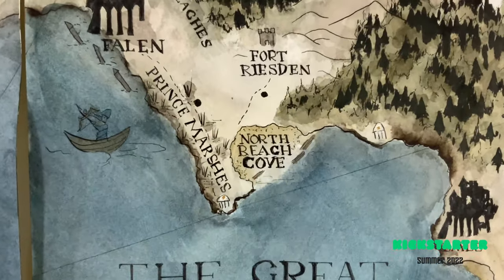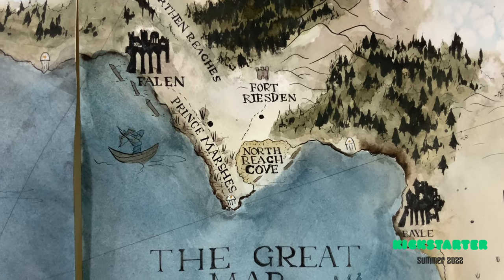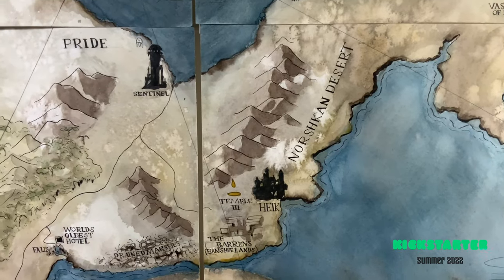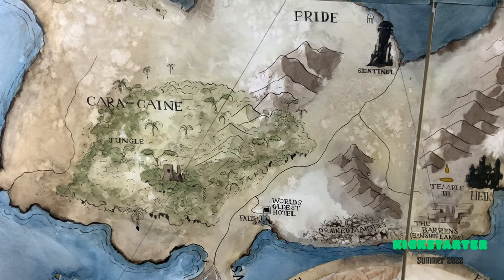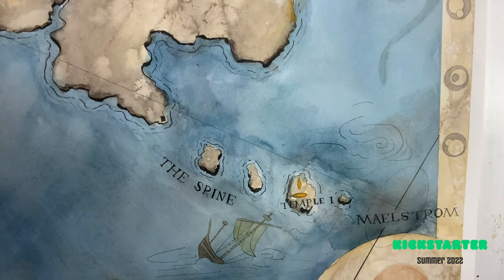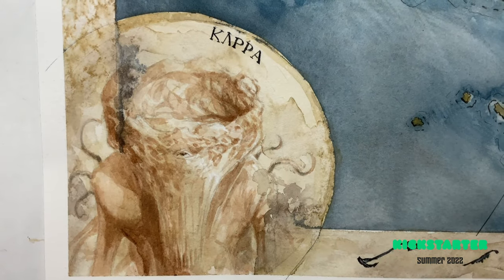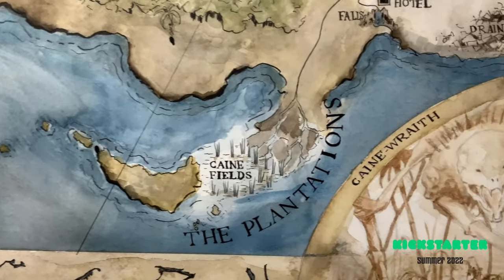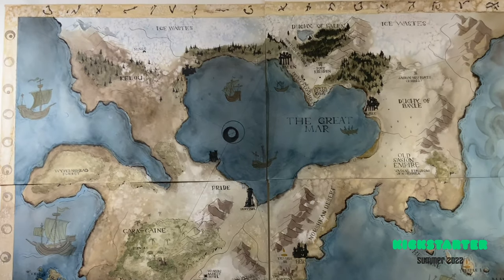How to paint a fantasy map and bestiary with watercolour for your novel, comic or role playing game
Some readers of my dark fantasy graphic novel series The Tide (link above) asked if I might do a fantasy map. I did rough out maps as part of planning the story of The Tide. So set out making my first fantasy map and filmed it as a three part series of You Tube videos.

The map will be a stretch goal for the above Kickstarter campaign. It will help others find this video which is the only way to get more people to the Kickstarter campaign (which we’re going to need to unlock the stretch goals and make the map a reality. Thanks for considering supporting the Kickstarter. Click on the link above and click “notify me” so you don’t miss the launch.

The books:
If you missed the Kickstarter you can find The Tide

Other map making videos:
before attempting my map. His tutorials are filled with good ideas for making fantasy maps.

Part 1 planning a Fantasy map including inspiration from Fighting Fantasy, Iain McCaig, Olaus Magnus’s Carta Marina. Sea monsters abound.

Part 2 drawing the fantasy map in dip pen and ink.

Part 3 painting the fantasy map in Schmincke Horadam watercolour On Arches 100% watercolour paper.

I also attempted to fill the boarders of the fantasy map with a bestiary of creatures, characters and monsters from the Tide.

Hope you enjoy the series as I try to figure out how to draw a fantasy map.